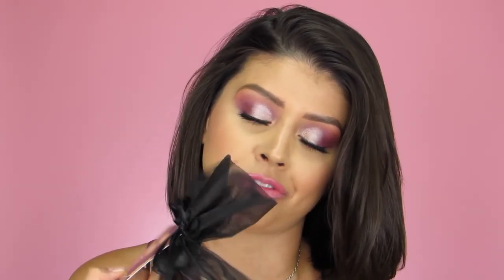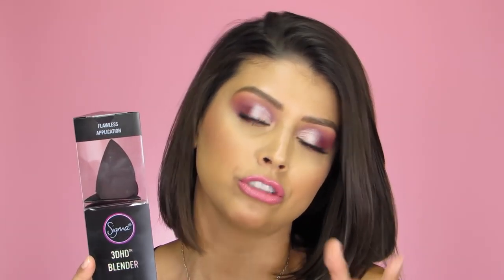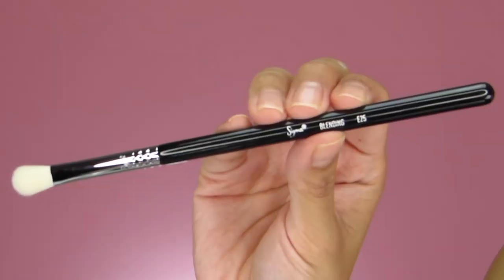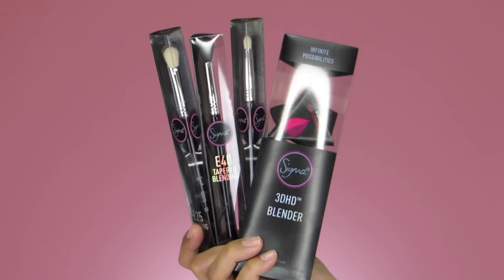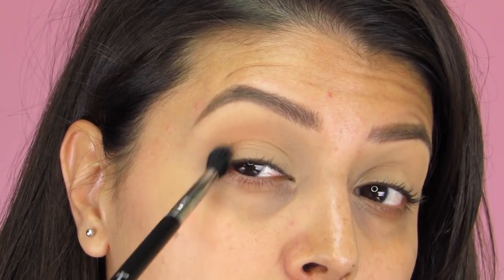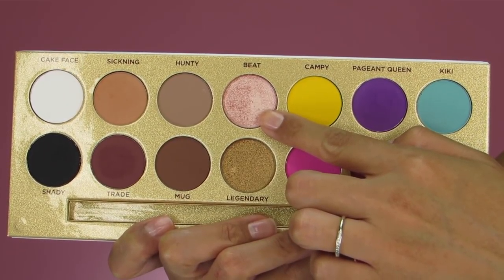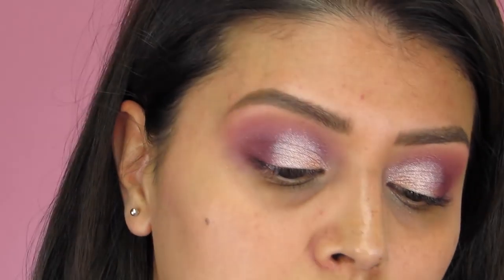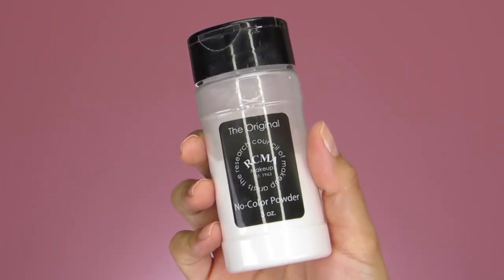HUGE ANNOUNCEMENT! SIGMA X All Beauty By Sarah Favorites Set + Makeup Tutorial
Hi loves!!!
I am so excited to finally be able to announce and share this collaboration with you all!!! Now, you all know that I'm a huge fan of Sigma Beauty! So when they asked me to collaborate with them on a "favorites" set for my subscribers, I knew I just HAD to say YES!
Thank you all so much for the incredible love and support that you all show me on a regular basis! You all have absolutely now idea what this means to me!

I really hope that you all enjoy this video and that you love the set that I have picked out for you! True staples in my current makeup routine!

Additional makeup worn in this video:
Eyes
*Wet N Wild Mega Glo Highlighting Powder in Crown Of My Canopy